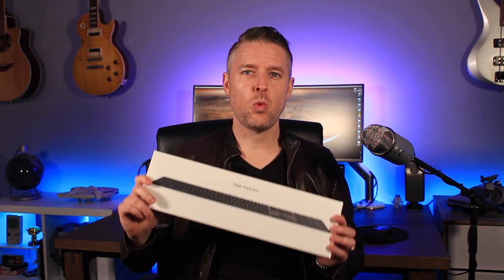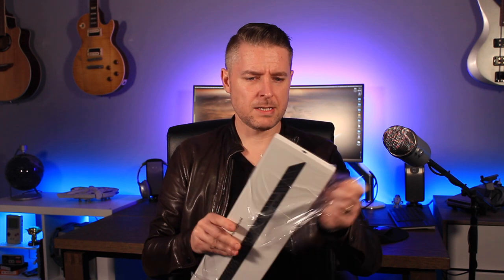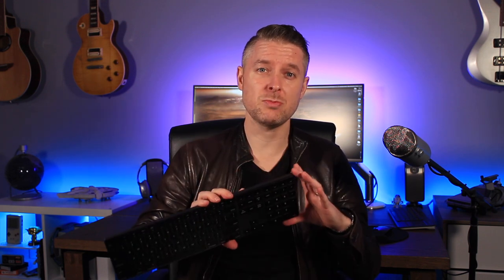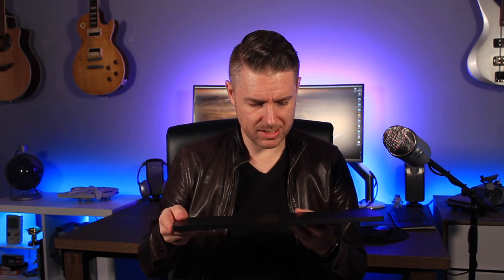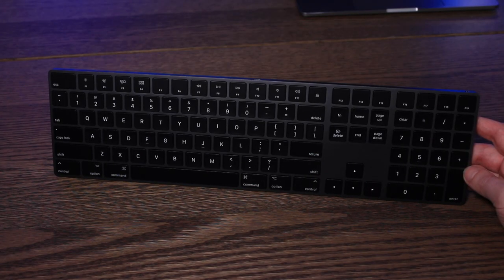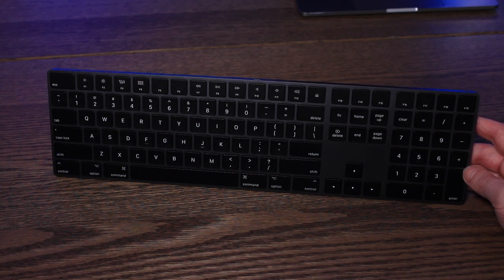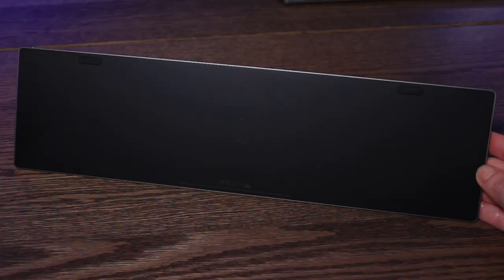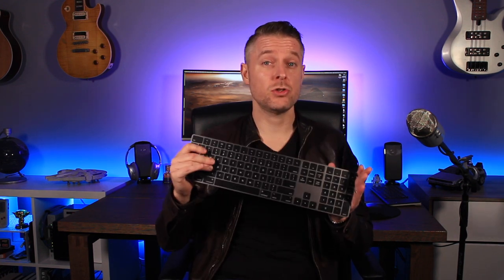UNBOXING and Review of the APPLE MAGIC KEYBOARD SPACE GREY